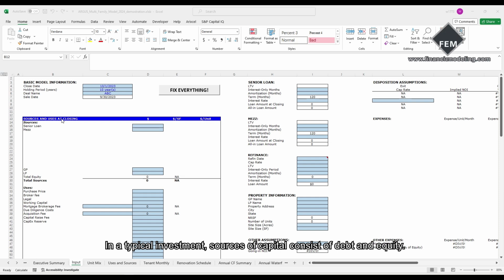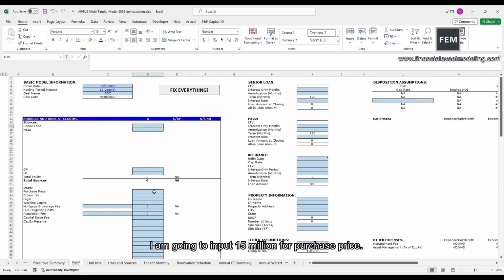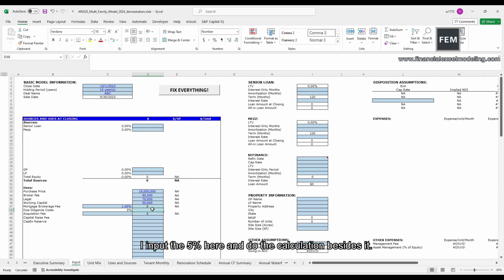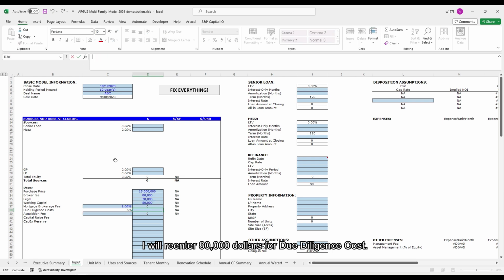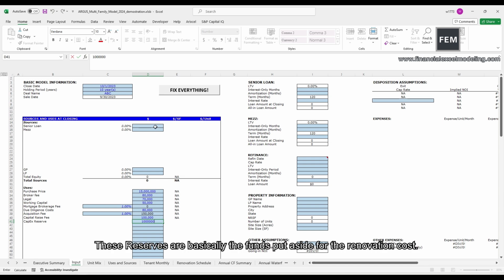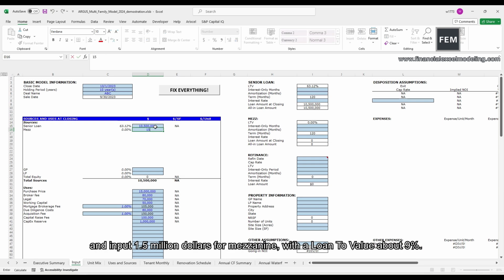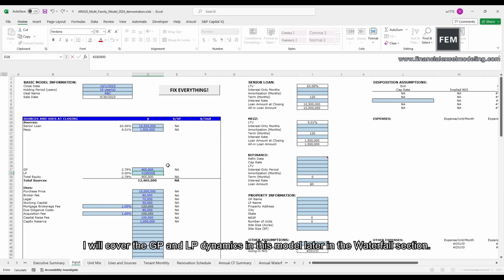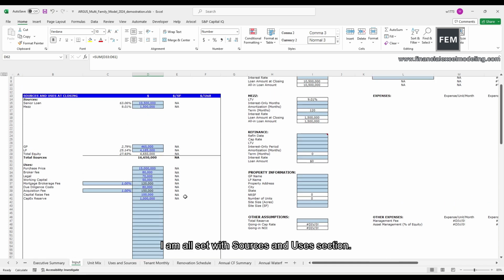3 - ARGUS Multifamily Model | Uses and Sources | Multifamily Real Estate Financial Modeling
0:31 Purchase price
0:35 Broker fee
0:38 Legal expenses
0:42 Working capital
0:45 Mortgage brokerage fee
0:58 Due diligence fee
1:21 Acquisition fee
1:25 Capital raise fee
1:28 Capital expenditure reserve
1:37 Senior debt amount
1:50 Mezzanine amount
1:56 General partner's equity
2:02 Limited partner's equity

Script:
Welcome to this video. In this video, I will cover the Sources and Uses section in the ARGUS Multi-Family model. In a typical investment, sources of capital consist of debt and equity. Uses of capital consist of purchase price and various items.
Uses
I am going to input 15mm dollars for purchase price. 80,000 dollars for broker fee. 70,000 dollars for legal expenses. 50,000 dollars for working capital. Mortgage Brokerage Fee is 1.0% of total debt amount. In fact, I can use a percentage-based expense wherever I want in Sources and Uses section. Let’s say due diligence fees are 5% of legal fees. I input the 5% here and do the calculation besides it. This is just a demonstration of the great amount of flexibility I have in the Sources and Uses section. I will reenter 80,000 dollars for Due Diligence Cost. Acquisition fee is 1% of purchase price. 100,000 dollars for capital raise fee. 1 million dollars for Capital Expenditure Reserve. This reserve is basically the funds put aside for the renovation cost.
Sources
I am going to go back to the sources now. I will input 10.5 million dollars for senior loan amount, which represents roughly a 63% percent loan to value, and input 1.5 million dollars for mezzanine, with a loan to value about 9%. General Partner will put 465,000 dollars in this deal and Limited Partner will contribute 4,185,000 dollars. I will cover the GP and LP dynamics in this model later in the Waterfall section.
Final Check
Last but not least, I need to check if the Total Sources match the Total Uses. 16.65 million and 16.65 million. I am all set with Sources and Uses section.